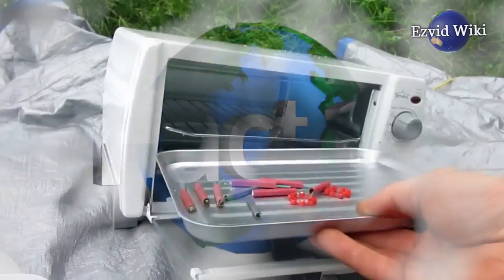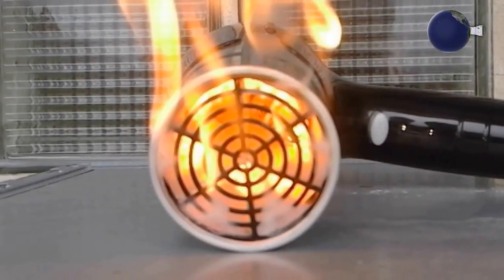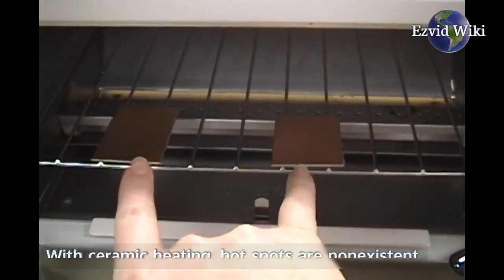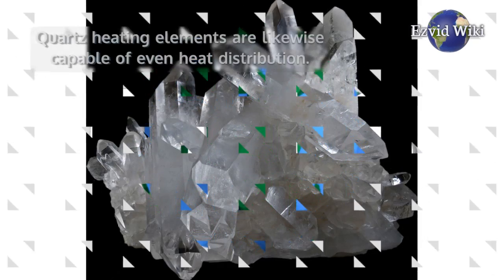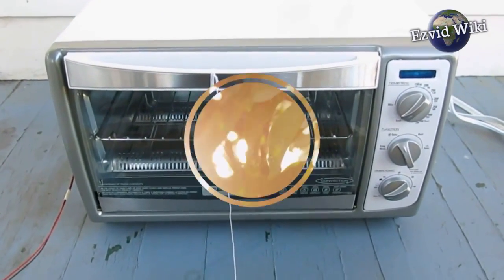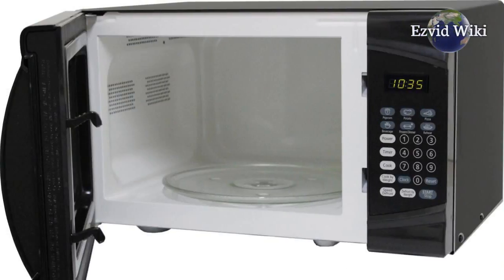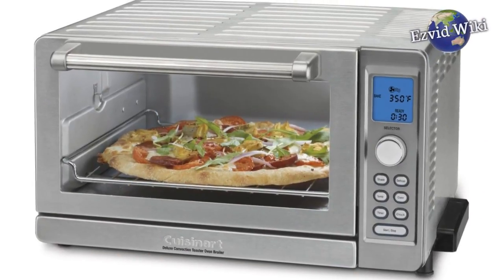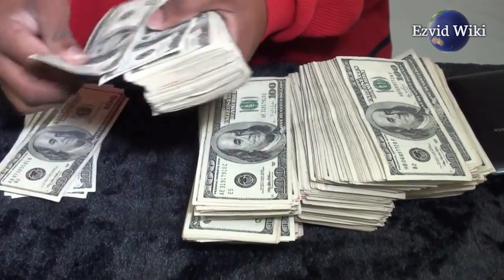Toaster Ovens: 5 Fast Facts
Fact #1. Toaster ovens used to be fairly simple. They had a chrome-look design with a transparent door. They were heated only by coils that much resemble a dated spring mattress. These days, you'll find a lot more. Not just gleaming, true stainless-steel exteriors. They have a range of features and heating elements.

Fact #2. There are two main types of heating elements. Ceramic heating elements distribute heat more evenly throughout the oven. They are like dutch ovens, terrines, or ceramic infused hair dryers. With ceramic heating, hot spots are nonexistent. You won't have to worry about your chicken charring on the outside, while remaining pink on the inside.

Fact #3. The other main type is quartz. Quartz heating elements are likewise capable of even heat distribution. Quartz is a highly durable material also used in analog watches, blow dryers and flat irons. The quartz tube works as an insulator. Its short wavelengths are emitted and absorbed by the food, much like your skin absorbing sunlight. What you can expect with quartz heating elements is faster prepared food, the first time around.

Fact #4. The toaster oven came about from a need for a small appliance to prepare small meals and snacks. College students, folks with tiny apartments, and folks who lived alone were the primary market. Then the microwave came along. That created some serious competition. Toaster oven manufacturers responded. They boosted power and created elements of exotic heat-conducting materials.

Fact #5. 1200 watt ovens are great for snacks and leftovers. If you want to do more, you'll want to look for precise temperature control. You might even want a lighted interior, so you can see how your food is progressing. There are also options that function almost as well as a conventional oven. These are supersized toaster ovens with exotic heating elements. They will cost somewhere in the low hundreds of dollars.